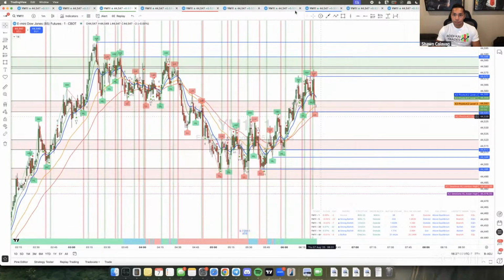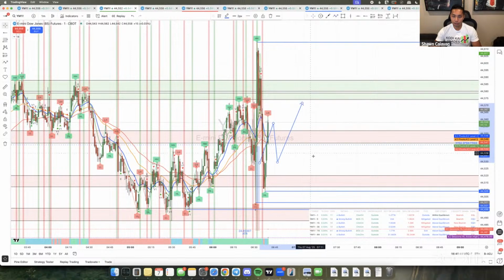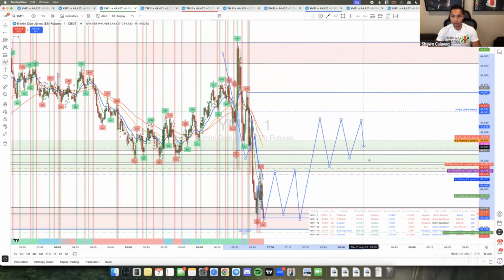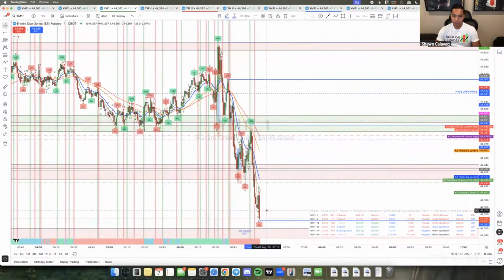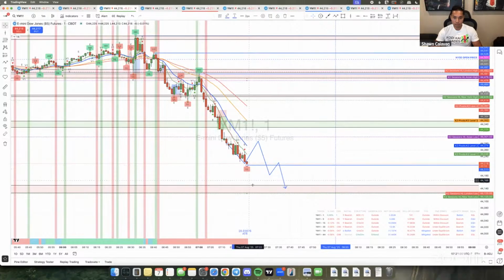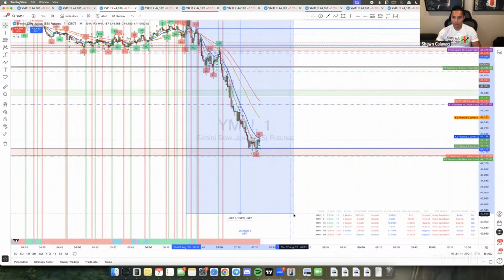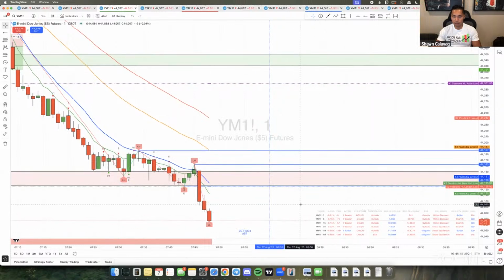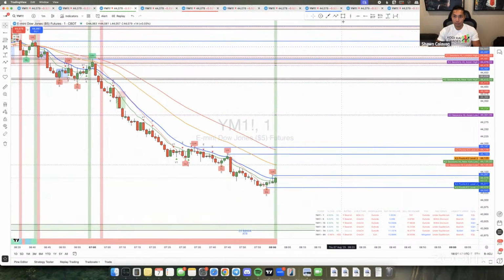LIVE YM Dow Futures Trading – August 7 | Breakout Zones, Market Bias & Real-Time Setups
✅ Welcome to today’s LIVE YM Dow Futures Trading Session – Thursday, August 7, 2025.

We’re breaking down the key supply and demand zones, real-time scalps, and breakout setups using institutional levels on YM (E-mini Dow).

📌 Today’s Focus:

Bullish bias into pre-market, driven by chip tariff exemptions and tech sector strength

Key zones: 43,730–43,800 demand | 43,950–44,100 supply

Economic driver: Weekly jobless claims + potential Fed commentary

Real-time trade management + price action confirmation

💡 Perfect for futures day traders, scalpers, and those using VWAP, EMAs, volume profile, or opening range breakout strategies.

00:00  - Intro